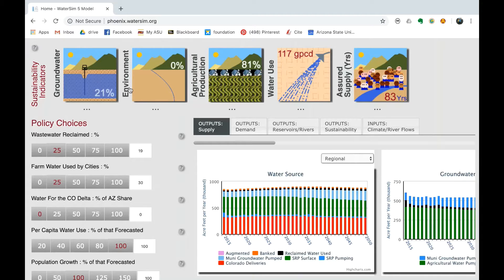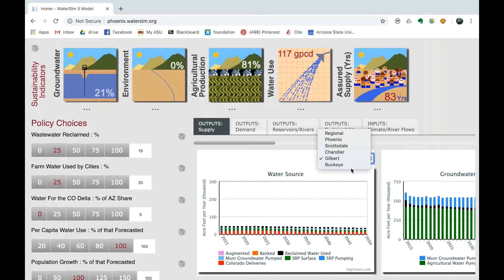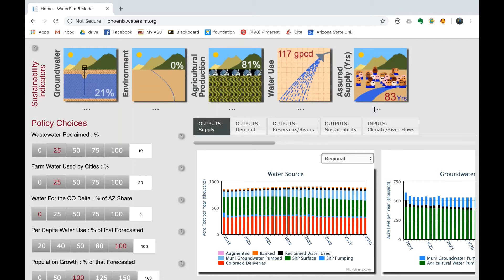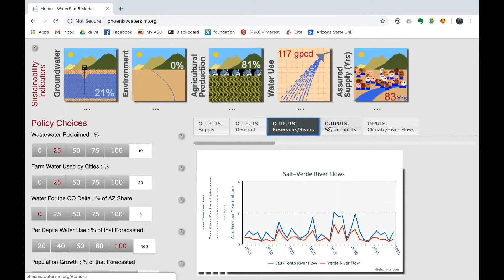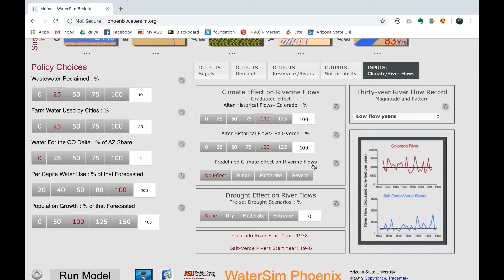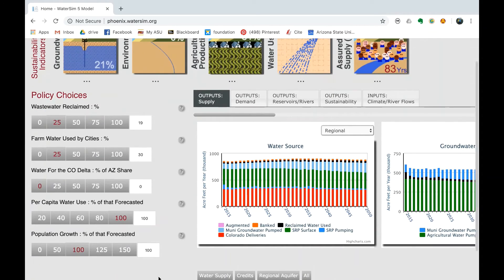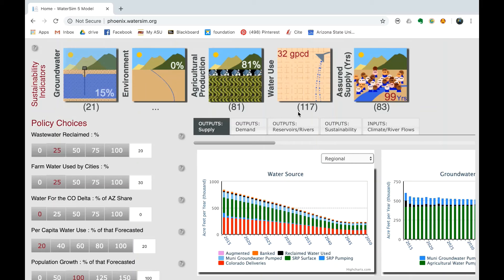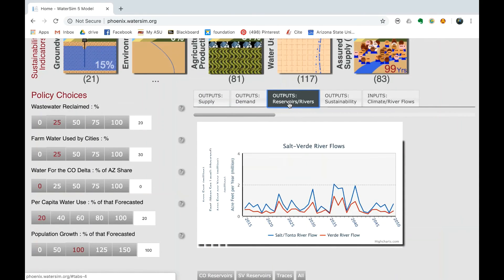WaterSim Training - WaterSim Phoenix Walk Through Tutorial